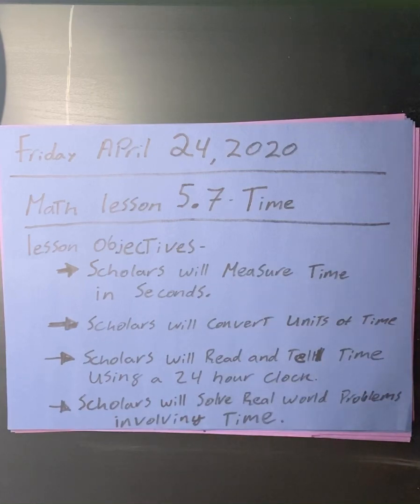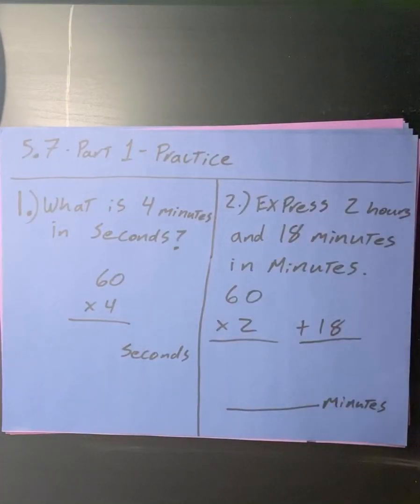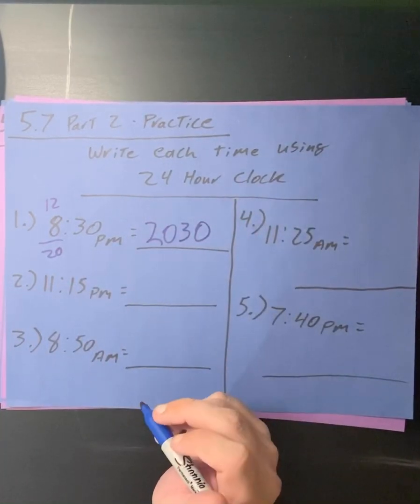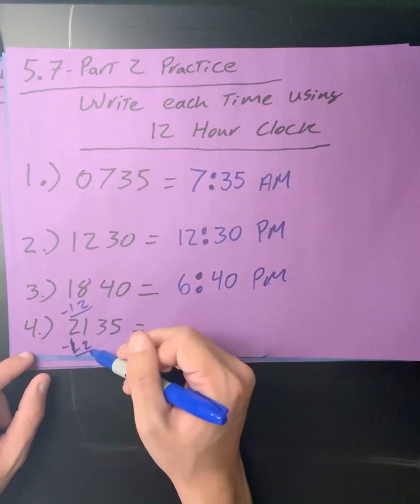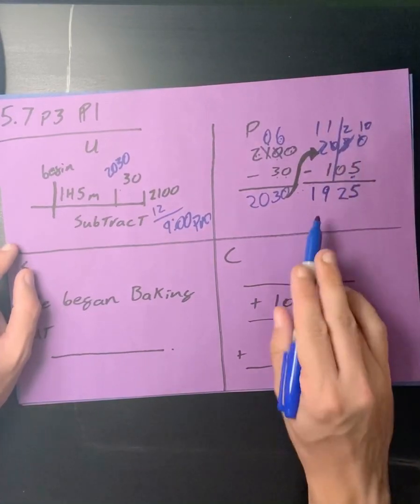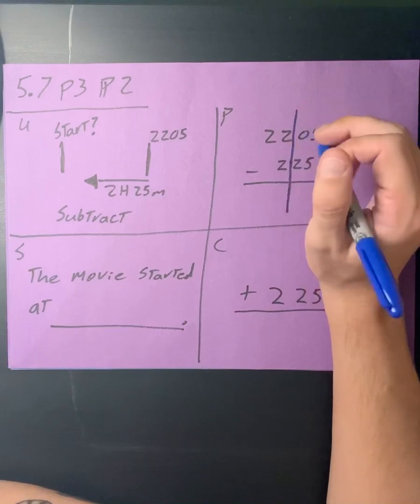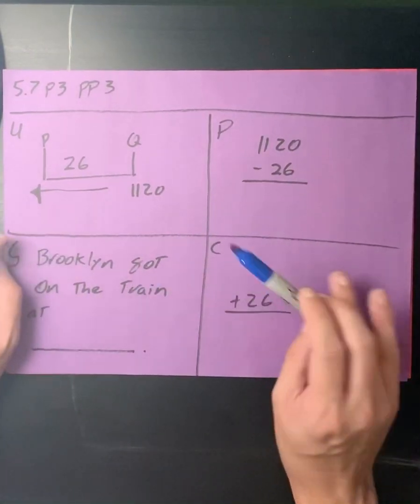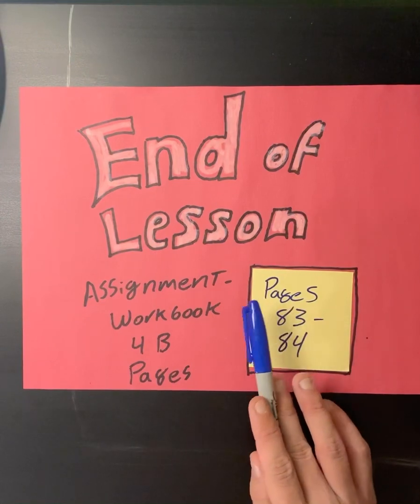Friday 4/24- Math lesson 5.7 Time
Mr. Chambers goes through lesson 5.7 Time in which scholars convert minutes to seconds and hours to minutes. Scholars also will learn how to tell time in 24 hour time and solve word problems involving time. Activity page for this lesson is page 83-84 in the math workbook 4b.